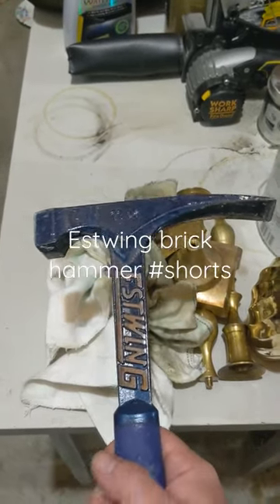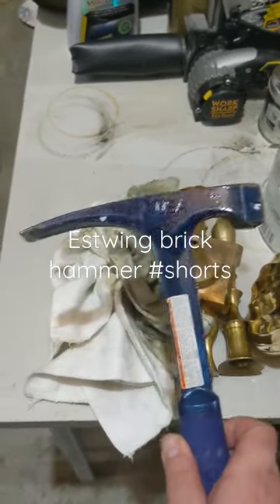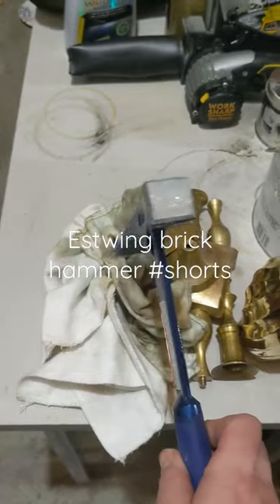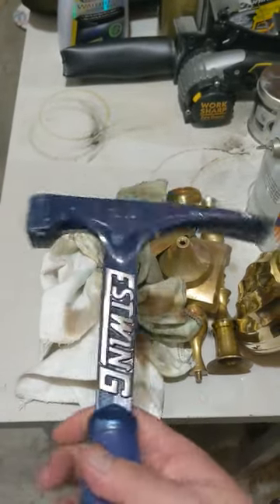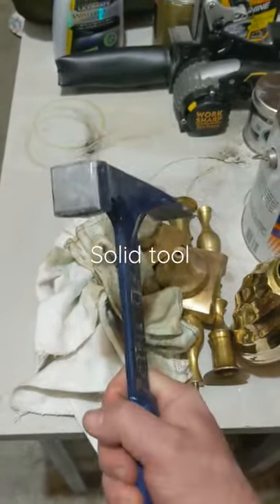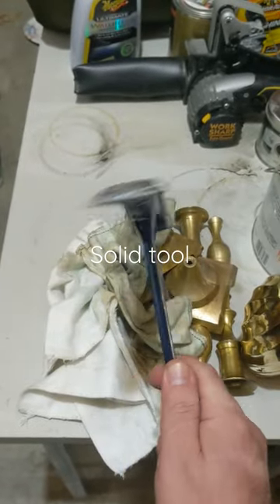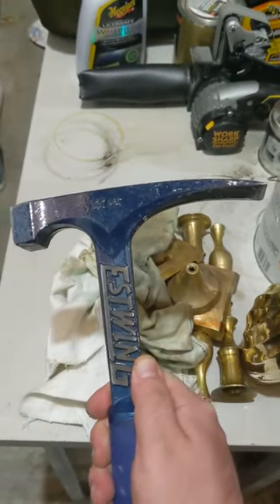estwing brick hammer